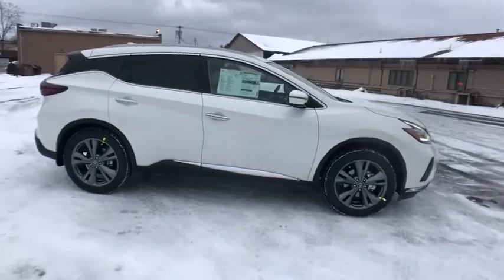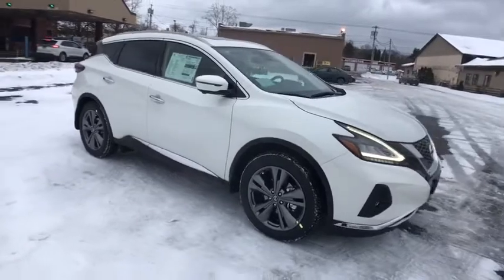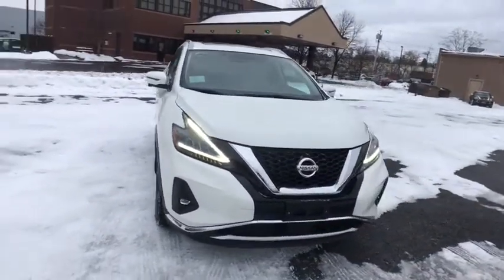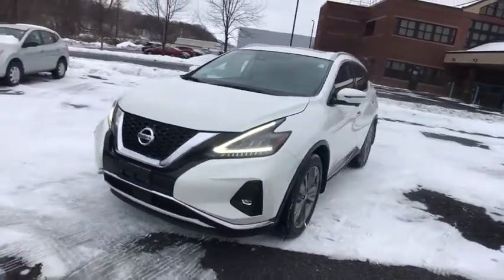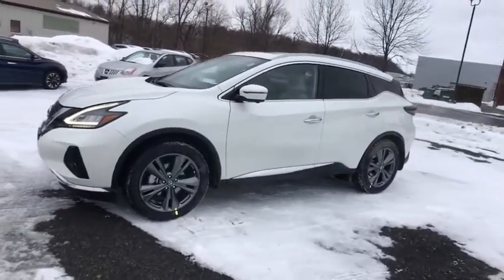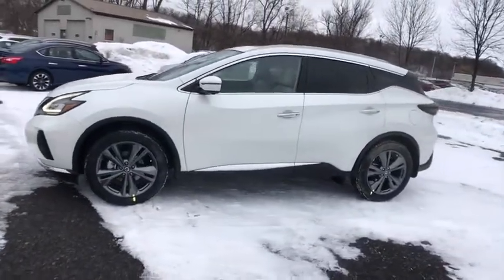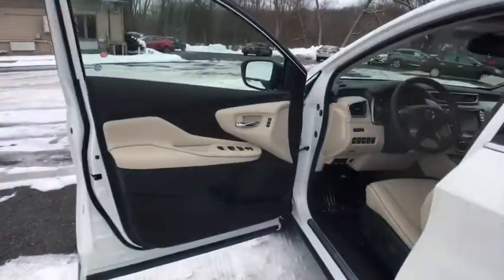2020 Nissan Murano Oneida County, Onondaga County, Herikimer, Madison County, Otsego County, NY LN11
PEARL WHITE TRI New 2020 Nissan Murano available in Oneida County, New York at Carbone Nissan. Servicing the Onondaga County, Herikimer, Madison County, Otsego County, NY area.
2020 Nissan Murano AWD Platinum - Stock#: LN114903 - VIN#: 5N1AZ2DS1LN114903

Carbone Nissan
4967 Commercial Dr

: Nav System, Heated/Cooled Leather Seats, Moonroof, Heated Rear Seat, [B94] REAR BUMPER PROTECTOR, Aluminum Wheels, All Wheel Drive. Platinum trim, PEARL WHITE TRI exterior and Cashmere interior. FUEL EFFICIENT 28 MPG Hwy/20 MPG City! KEY FEATURES INCLUDE: Leather Seats, Navigation, Sunroof, Panoramic Roof, All Wheel Drive, Power Liftgate, Heated Driver Seat, Cooled Driver Seat, Back-Up Camera, Premium Sound System, Satellite Radio, iPod/MP3 Input, Onboard Communications System Nissan Platinum with PEARL WHITE TRI exterior and Cashmere interior features a V6 Cylinder Engine with 260 HP at 6000 RPM*. OPTION PACKAGES: REAR BUMPER PROTECTOR. Rear Spoiler, MP3 Player, Privacy Glass, Keyless Entry, Remote Trunk Release. OUR OFFERINGS: At Carbone Nissan, our goal is to exceed your expectations at all times. The moment your walk into our showroom we intend to help you find a new or used car you'll love. But, our relationship doesn't end there. Once you drive your new vehicle off the lot, you want to make sure that you get as much good use of out of it as possible. Basically, you'll know you are in good hands, from beginning to end. Horsepower calculations based on trim engine configuration. Fuel economy calculations based on original manufacturer data for trim engine configuration. Please confirm the accuracy of the included equipment by calling us prior to purchase.